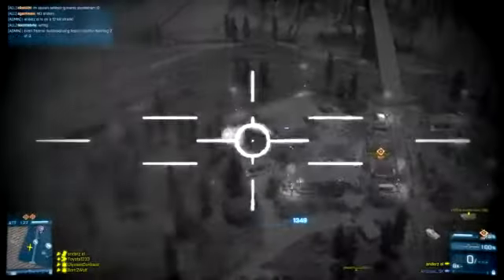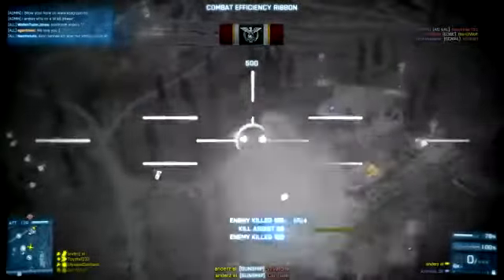Battlefield 3 AC 130 Gunship Spooky Armored Kill On PC